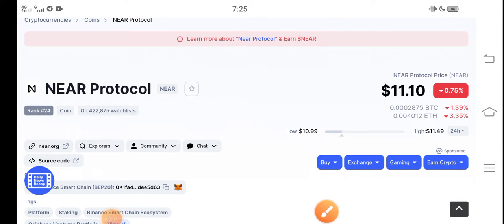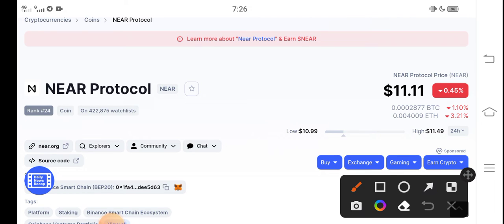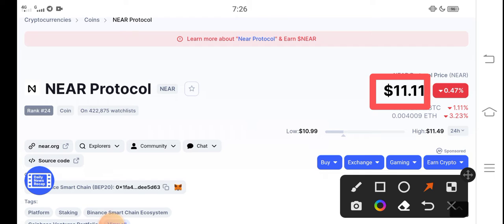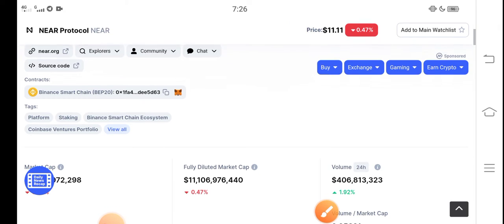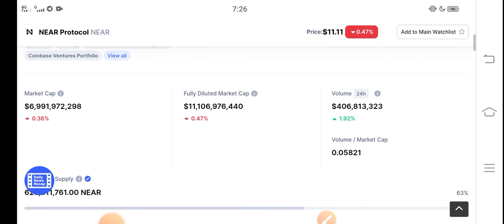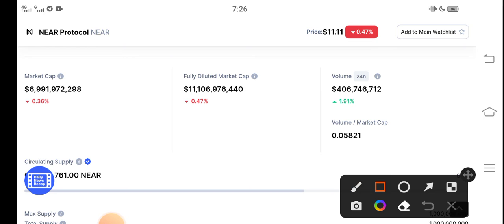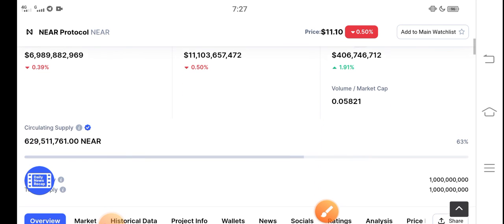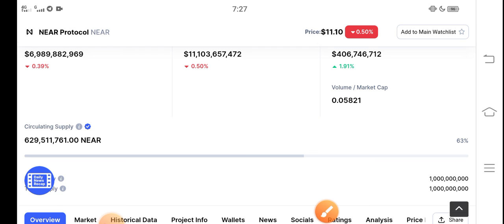NEAR Unexpected || NEAR Protocol Price prediction Updates! Near News Today